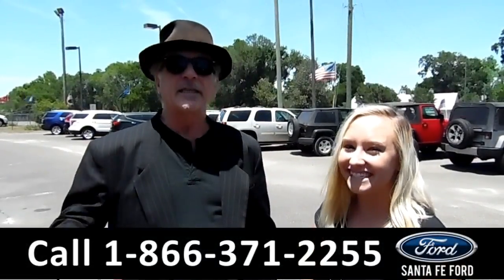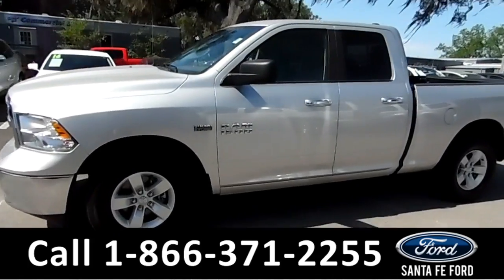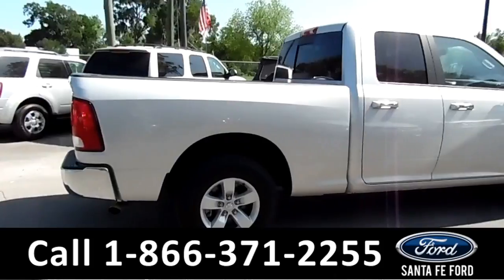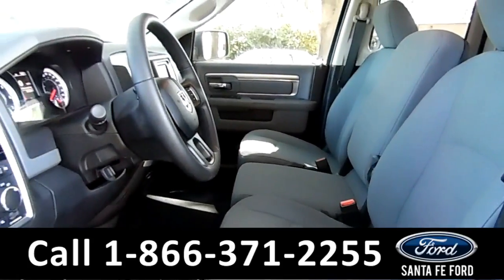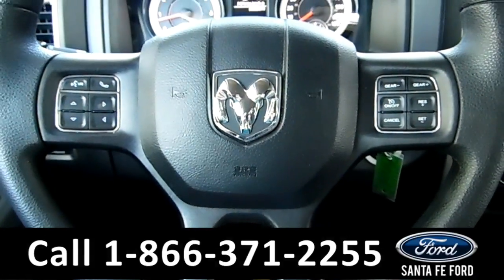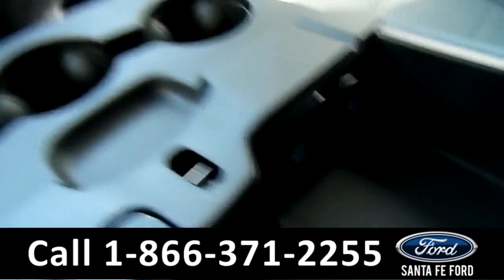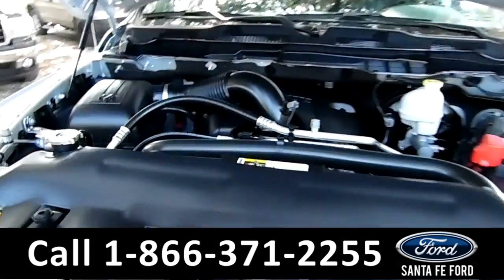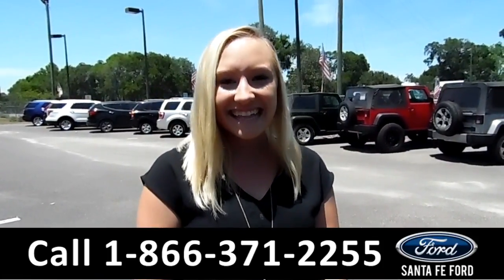Ram 1500 Gainesville Fl 1-866-371-2255 Stock# G-37152P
Ram 1500 Gainesville Fl 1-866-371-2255 Stock# G-37152P Here's the LINK!

Year: 2016
Make: Ram
Model: 1500
Location: Gainesville, Fl
Engine: 5.7L
Trans: Automatic
Exterior: Silver
Miles: 16,927

video videos Ram 1500 Gainesville Fl